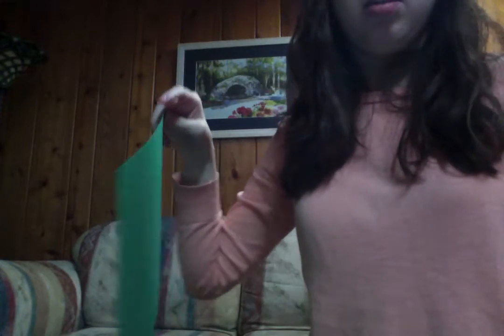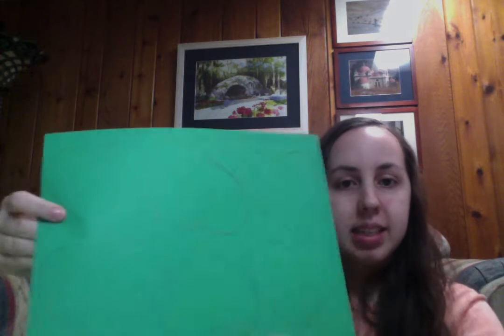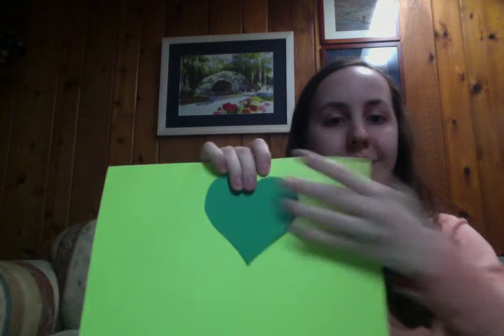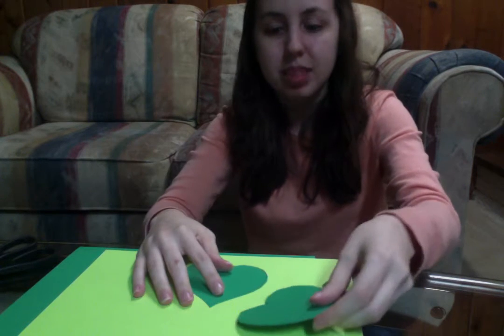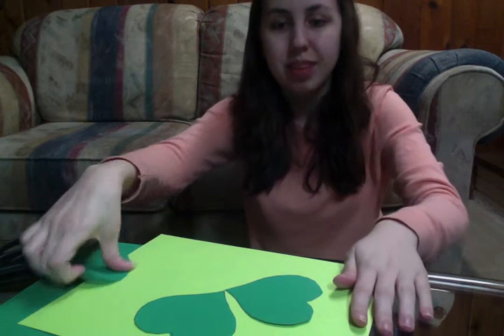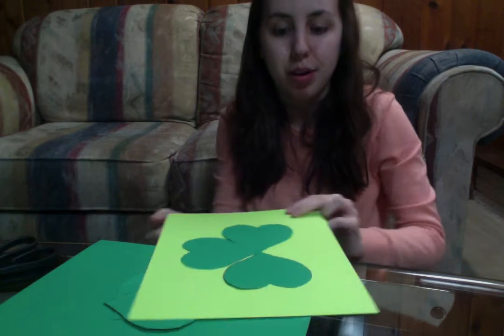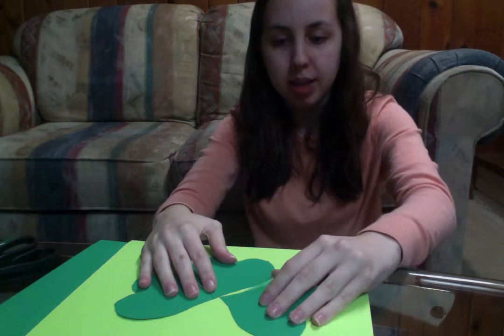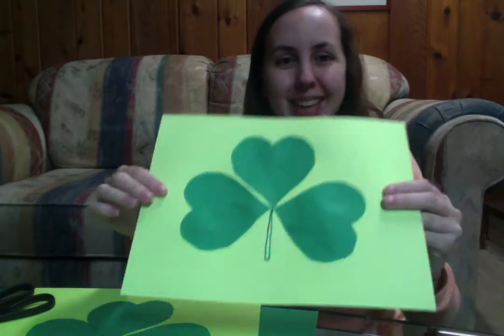SIMPLE ST. PATRICK'S DAY CRAFT!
Our Founder, Bayley Paharik, shows you how to make a simple St. Patrick's Day craft.

We plan on starting an electronic newsletter featuring teens battling life-threatening and chronic illnesses. Teens can send in their original artwork, stories, poems, songs, recipes and more for us to include in our newsletter.

We are selling t-shirts again from March 1-March 28th. Proceeds go to help with our nonprofit fees and future HAM projects. Link to purchase t-shirts

Have a child ages 2-16 (developmentally!) with a life-threatening or chronic illness? Sign up for your child to receive cards or letters